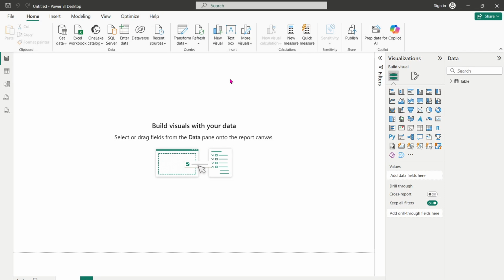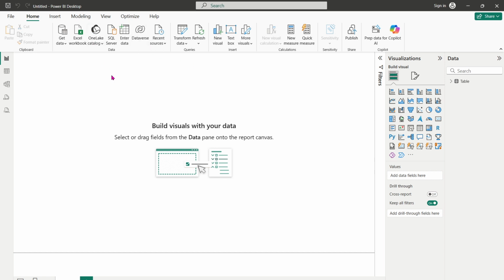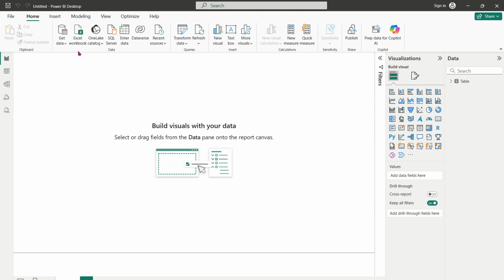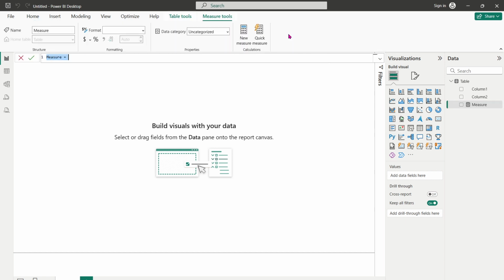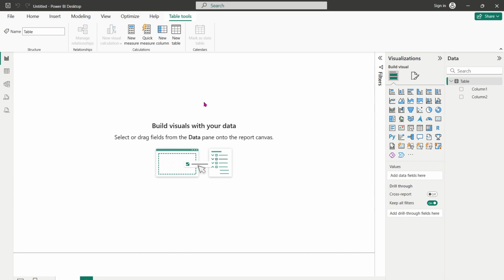Create SUMIFS like Measure in Power BI Using DAX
Learn how to create a SUMIFS-like measure in Power BI using DAX! This step-by-step tutorial shows how to replicate Excel’s SUMIFS function in Power BI by writing simple and effective DAX formulas. Perfect for beginners who want to add conditional logic and dynamic calculations to their reports. Discover how to use CALCULATE and FILTER together to create powerful measures and enhance your data analysis skills in Power BI.